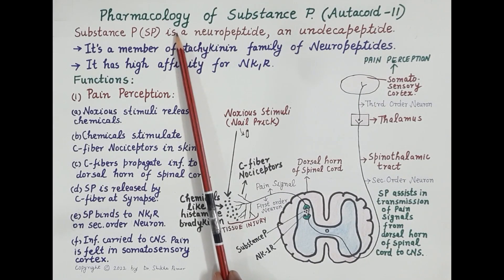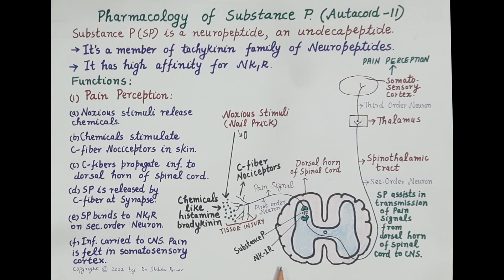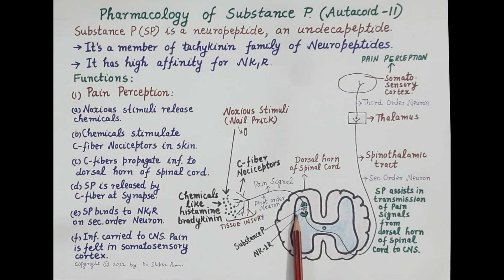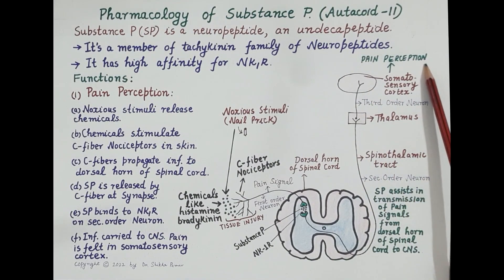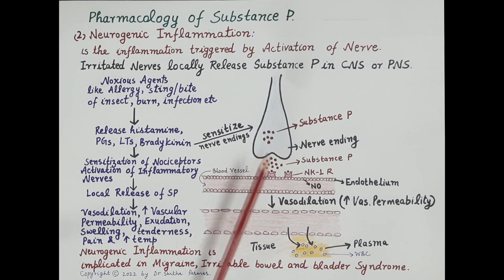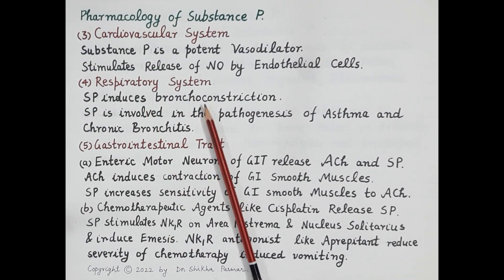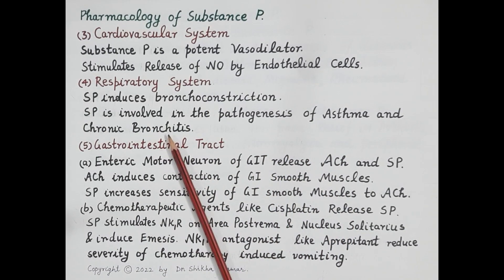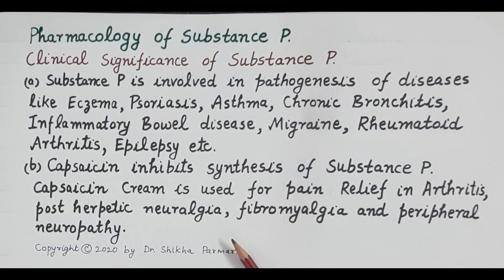Pharmacology of Substance P (Autacoids Part12) | Dr. Shikha Parmar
Pharmacology of Substance P (Autacoids Part12) by Dr. Shikha Parmar

Substance P (SP) is an undecapeptide (a peptide composed of a chain of 11 amino acid residues) member of the tachykinin neuropeptide family. It is a neuropeptide, acting as a neurotransmitter and as a neuromodulator. The original discovery of Substance P (SP) was in 1931 by Ulf von Euler and John H. Gaddum as a tissue extract that caused an intestinal contraction in vitro. Its tissue distribution and biologic actions were further investigated over the following decades.

The endogenous receptor for substance P is neurokinin 1 receptor (NK1-receptor, NK1R) It belongs to the tachykinin receptor sub-family of GPCRs their neurokinin subtypes and neurokinin receptors that interact with SP have been reported as well. Amino acid residues that are responsible for the binding of SP and its antagonists are present in the extracellular loops and transmembrane regions of NK-1. Binding of SP to NK-1 results in internalization by the clathrin-dependent mechanism to the acidified endosomes where the complex disassociates. Subsequently, SP is degraded and NK-1 is re-expressed on the cell surface.